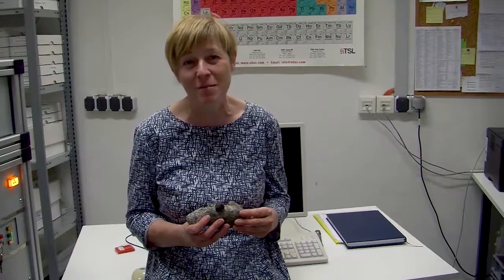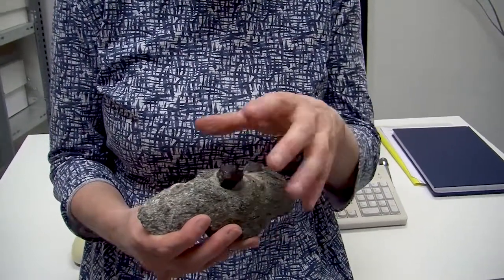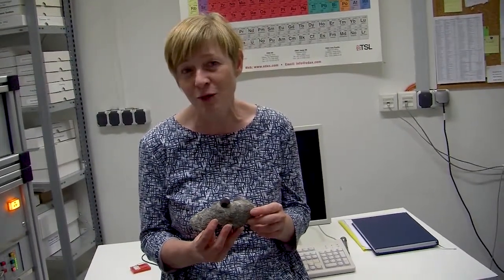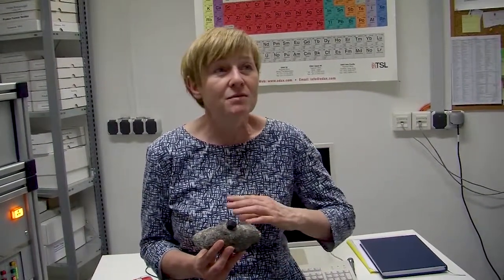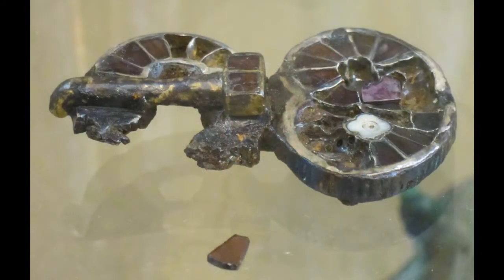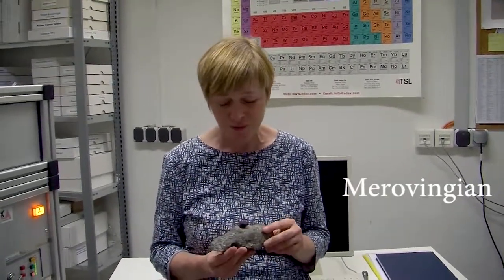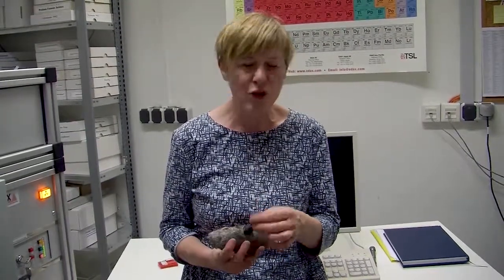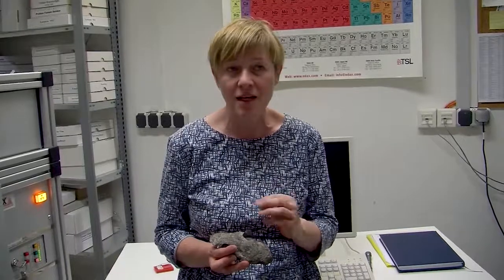Dr. Suzanne Greiff explains what we can learn by researching the provenance (origins) of garnets.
Dr. Suzanne Greiff from the Römisches-Germanisches Zentralmuseum, Mainz, and the Leibnitz Research Institute, explains what we can learn by researching the provenance (origins) of garnets.